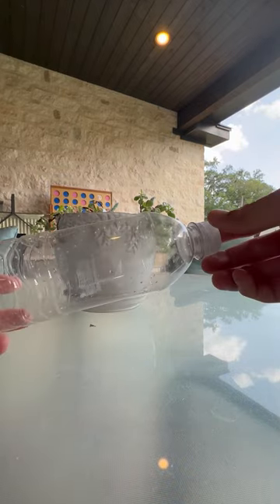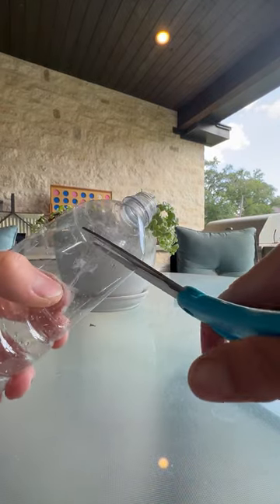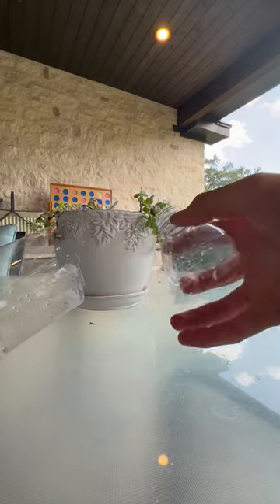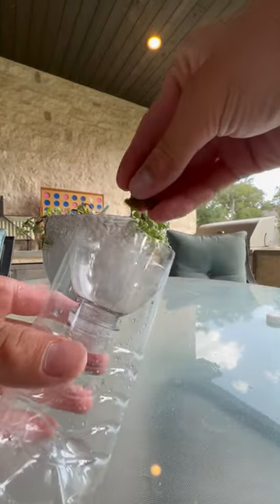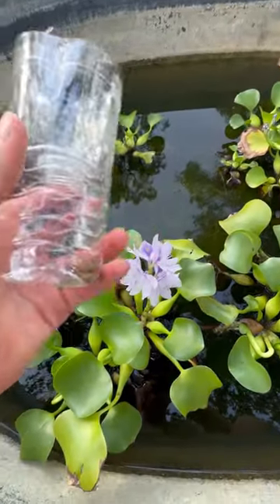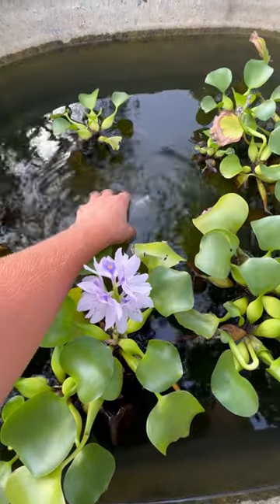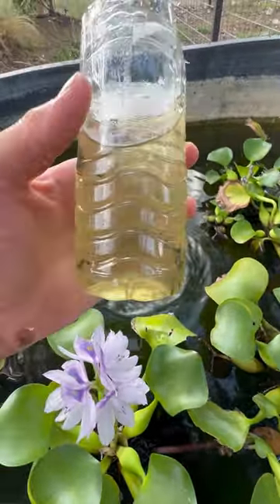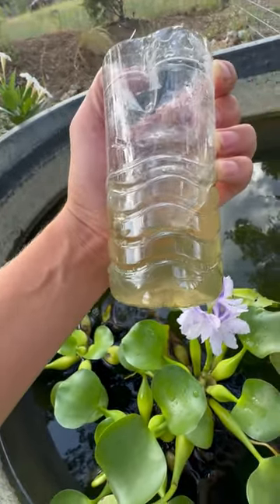DIY Minnow Trap!